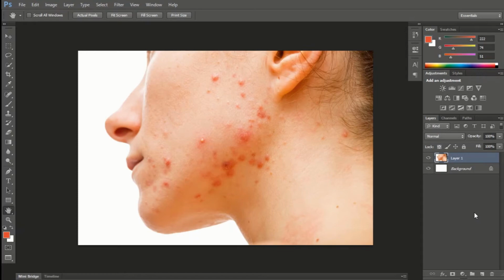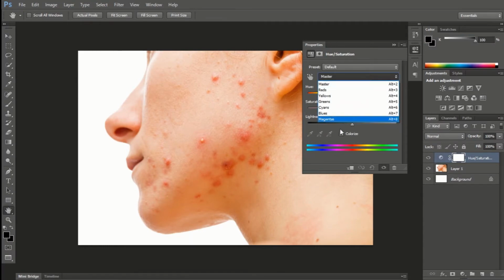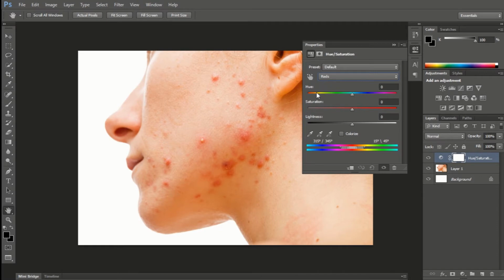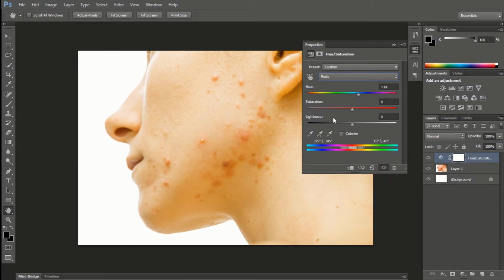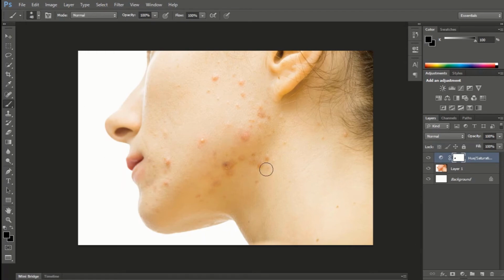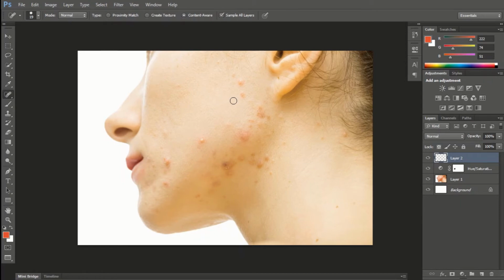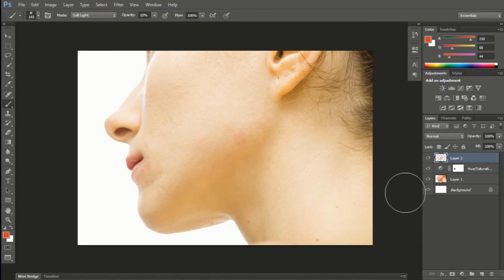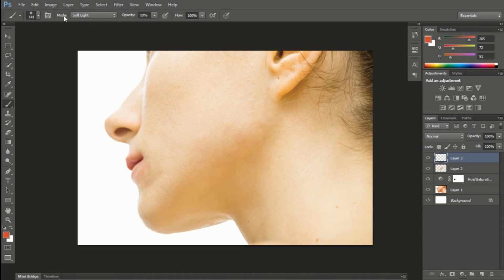Photoshop Tutorial: How To Remove Acne from a Photo (2020)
This tutorial covers how to remove acne from a photo in Adobe Photoshop in a quick and easy way.

Song: Head Candy - William Rosati